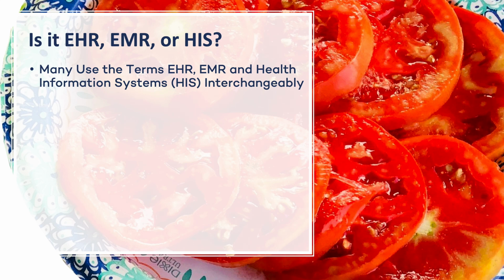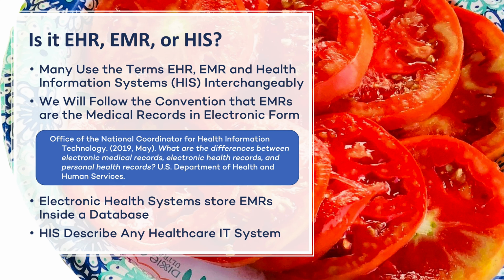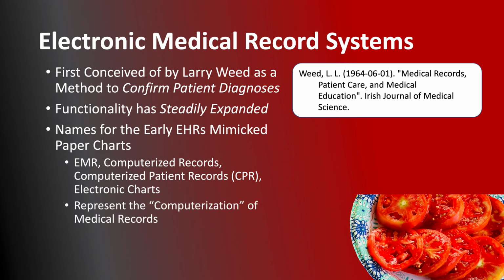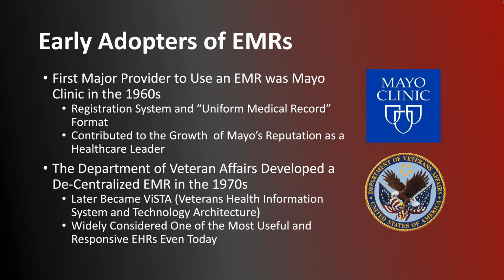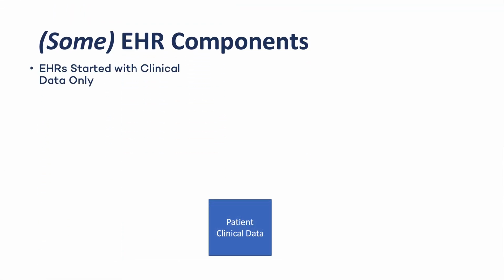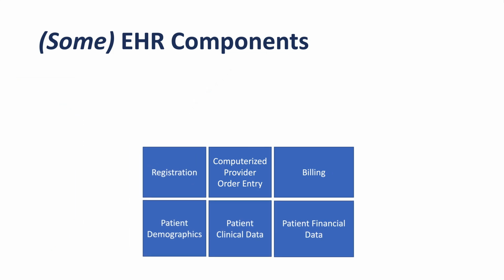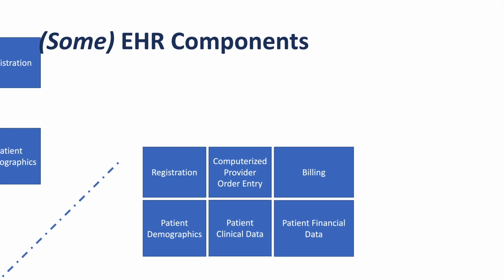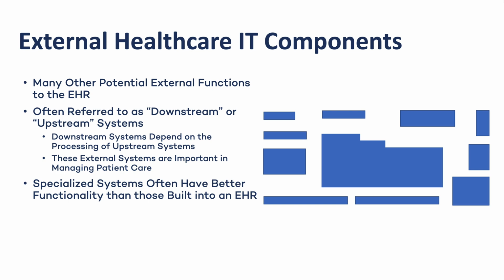Introduction - a Short History of EHRs